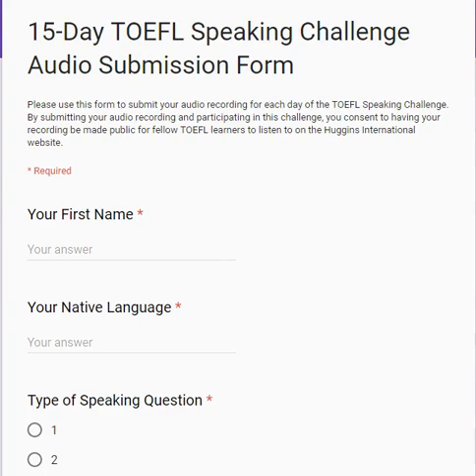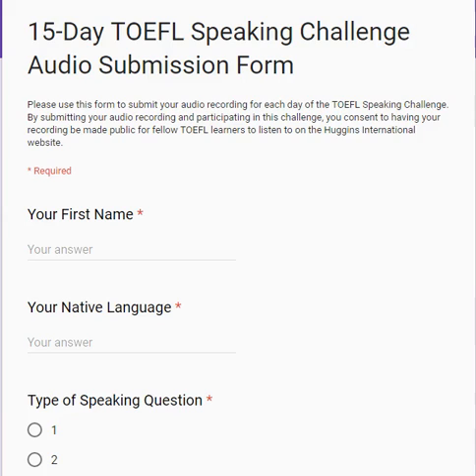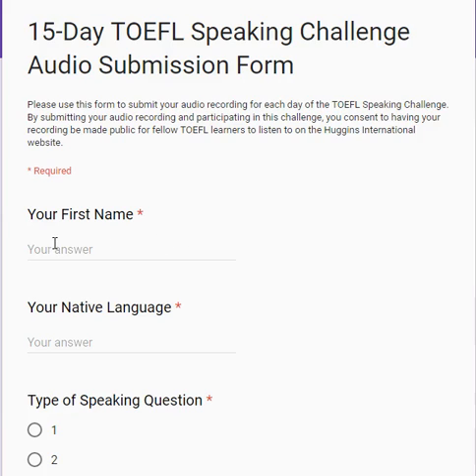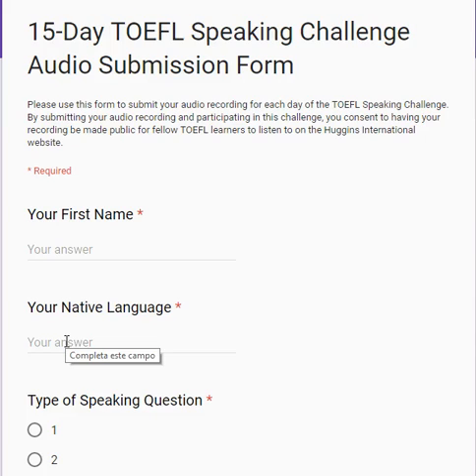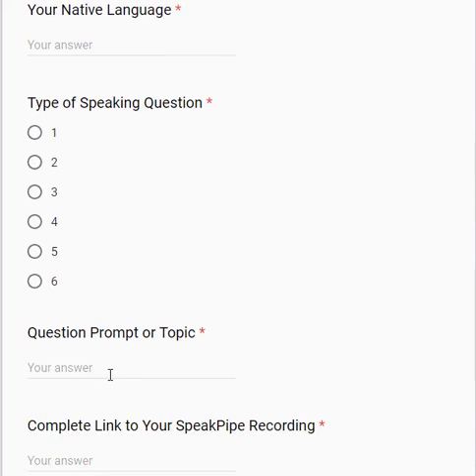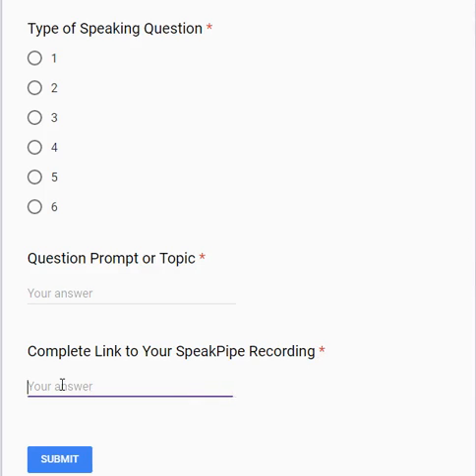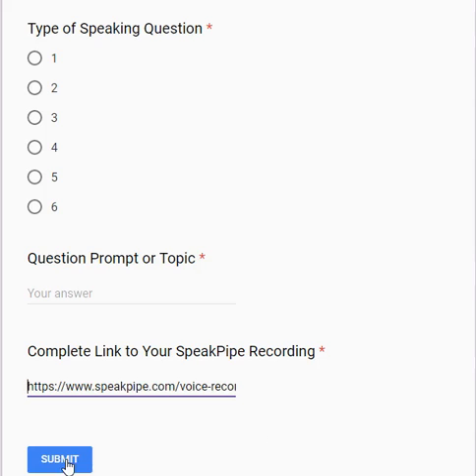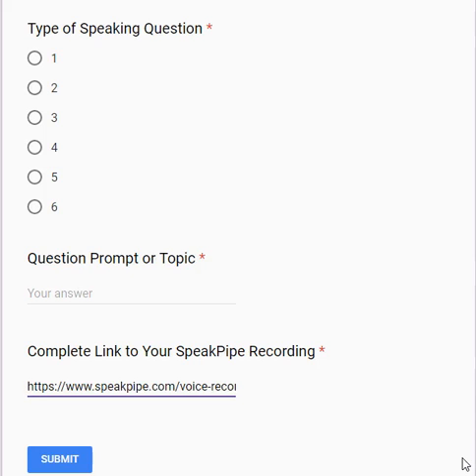15-Day TOEFL Speaking Challenge Audio Submission Form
This is how to use the form to submit your audio recordings during the 15-Day TOEFL Speaking Challenge.